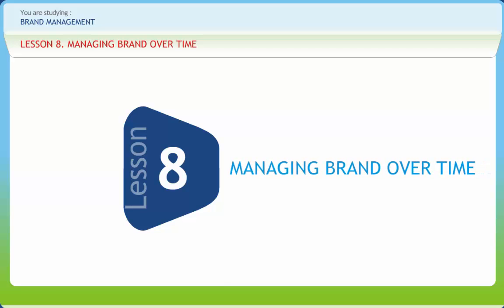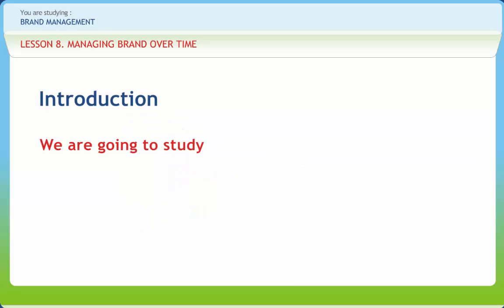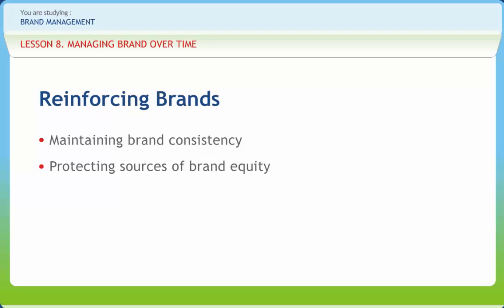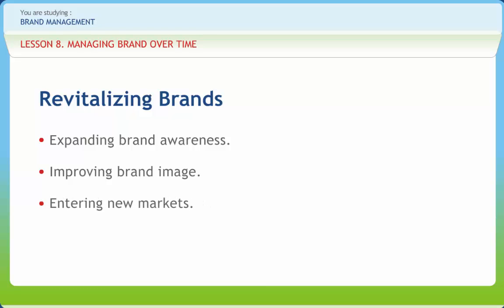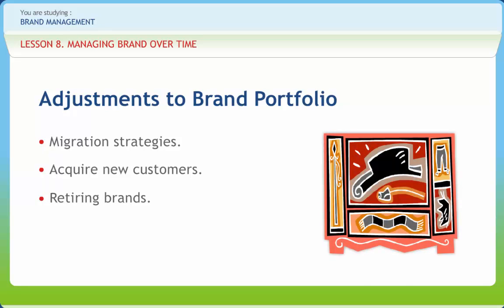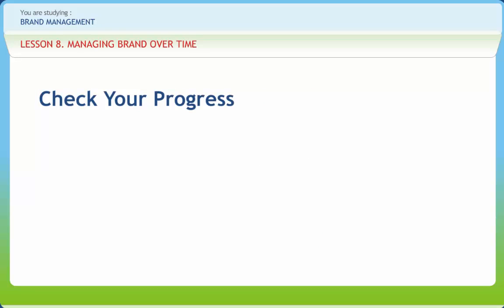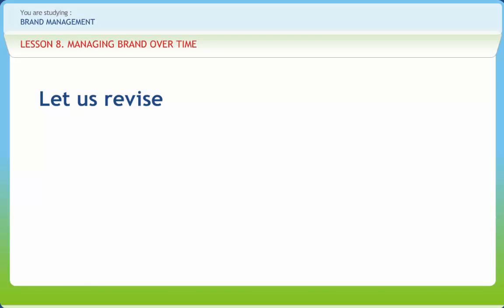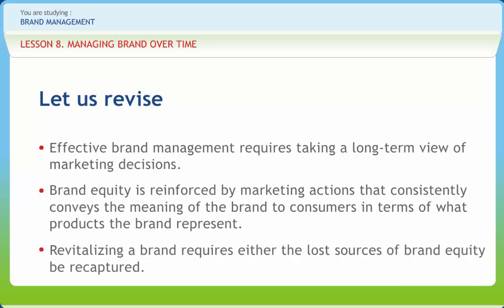Brand Management 08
Brand management involves a number of important aspects such as cost, customer satisfaction, in-store presentation, and competition. Brand management is built on a marketing foundation, but focuses directly on the brand and how that brand can remain favorable to customers. Proper brand management can result in higher sales of not only one product, but on other products associated with that brand.The content of the course-ware follows the following structure Educational and Social Welfare Society, a society registered under the Societies Registration Act, 1860 We had a vision to provide professional education of the highest global standards. Our objective is to educate individuals by creating innovative and productive solutions. Our easily affordable system of education is not just of the highest quality standards, but also meets your demands for flexibility and diversity.

1.Introduction To Brand
2.Brand Vs. Products
3.Customer And Brand
4.Brand Positioning
5.Brand Identity
6.Managing The Brand Over Product Life Cycle.
7.Brand Extension
8.Managing Brand Over Time
9.Financial Analysis For Brand Management.